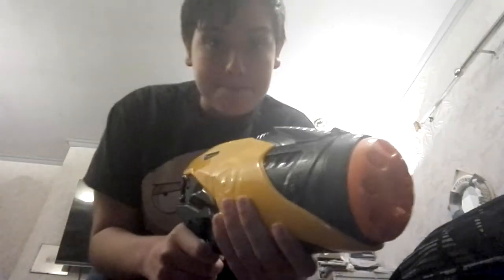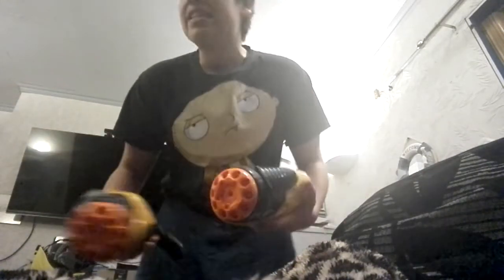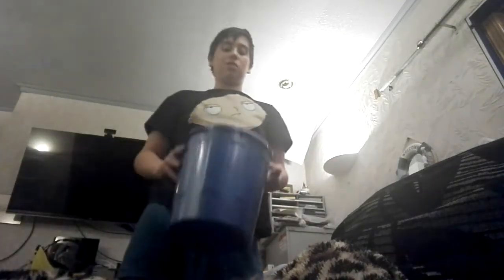Shooting with a nerf gun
Firing a nerf gun